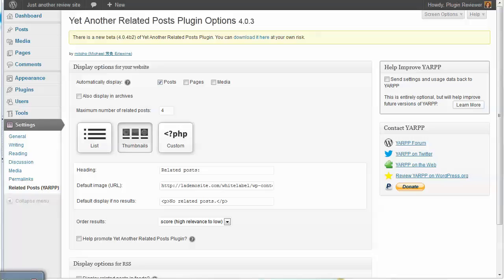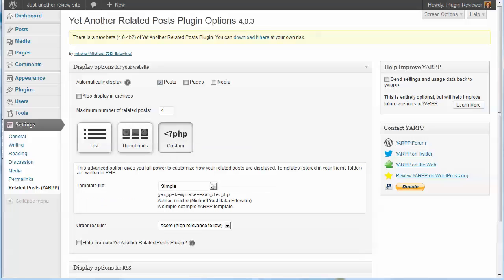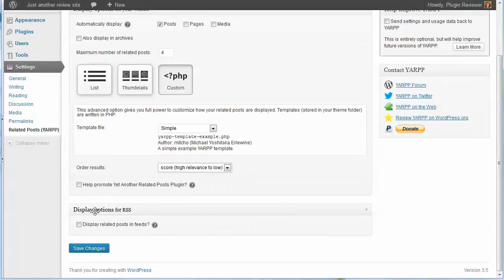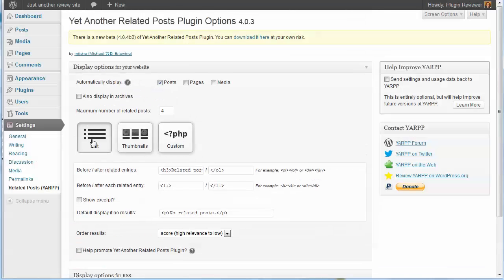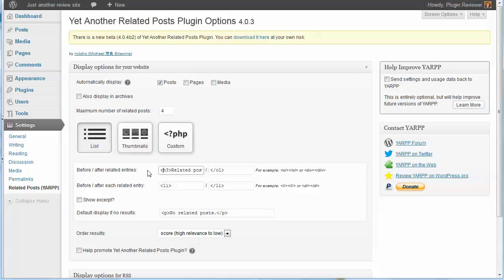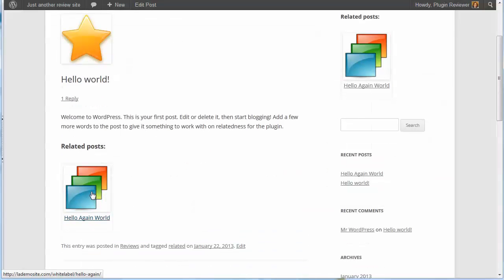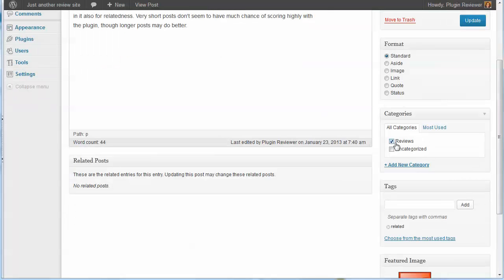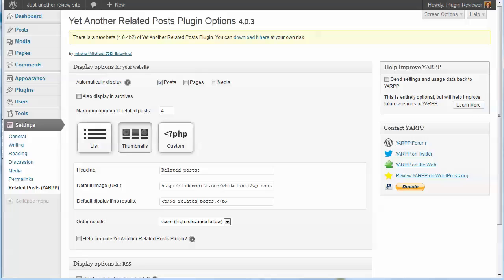Yet Another Related Posts Plugin Review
learn all about Yet Another Related Post Plugin. Find out why it is so popular and why you should be using some sort of related post plugin on your website.